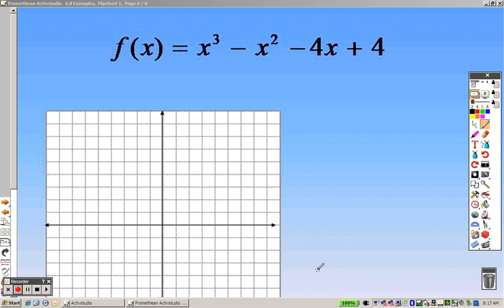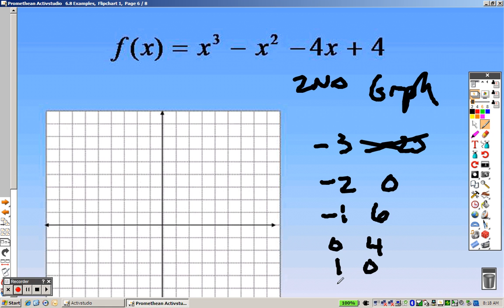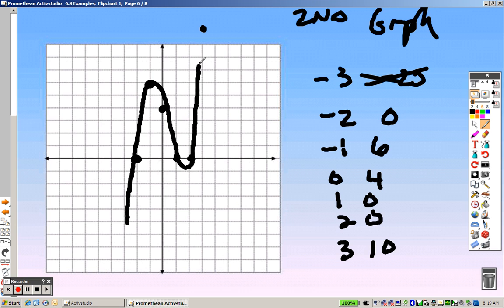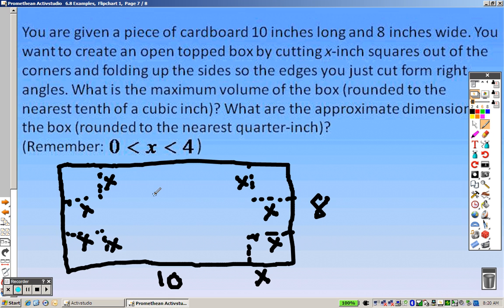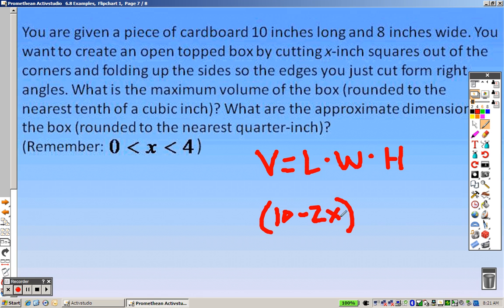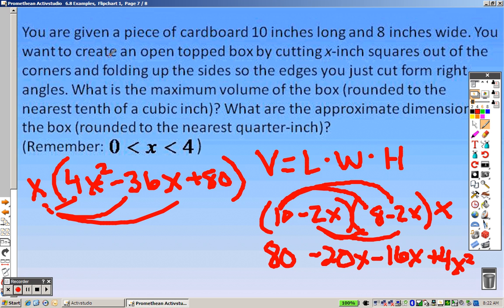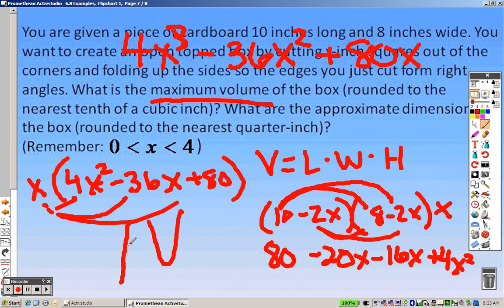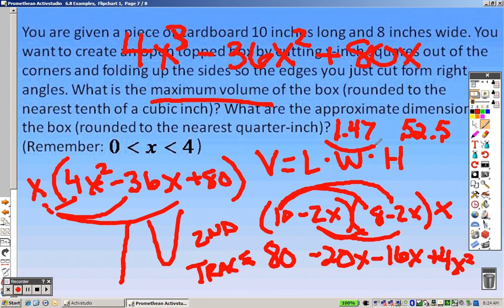Algebra 6 8 Part 2 Examples Graphs of Polynomial Functions